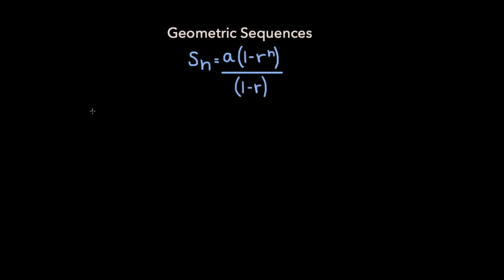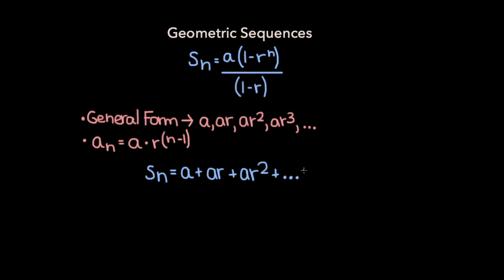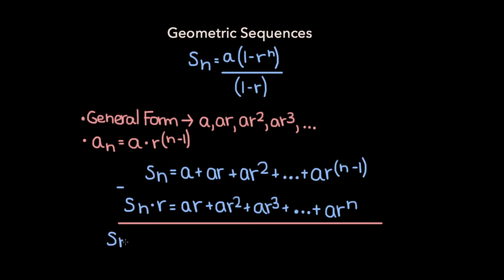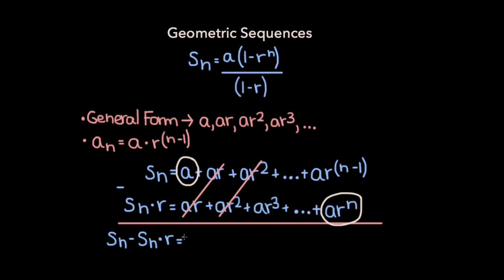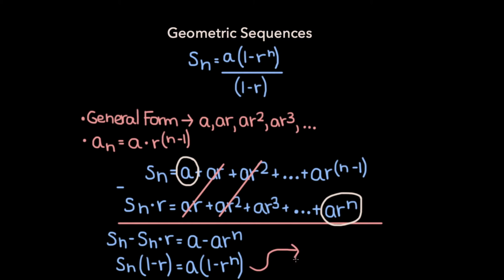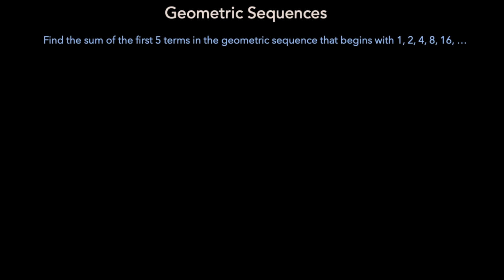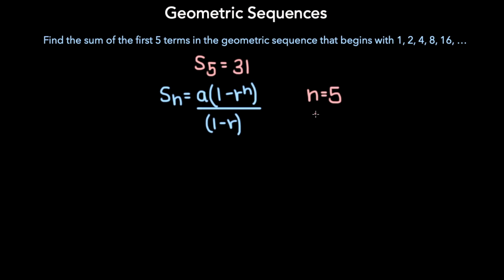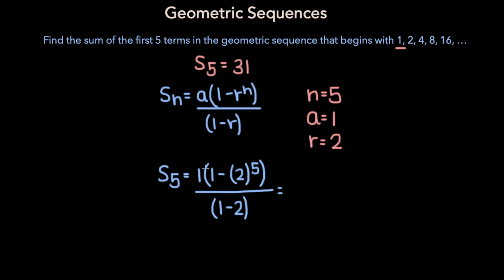Sum of Terms in Geometric Sequence (Proof)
In this video, we will go over the proof for the formula for the the sum of the first n terms in a geometric sequence.